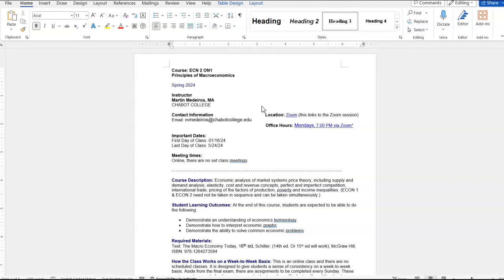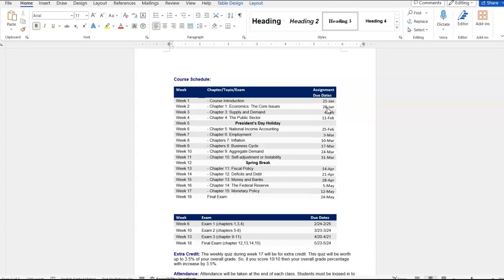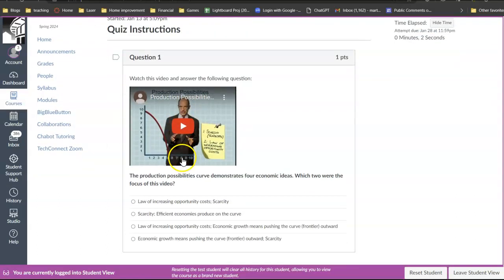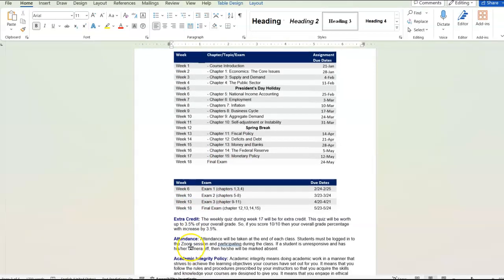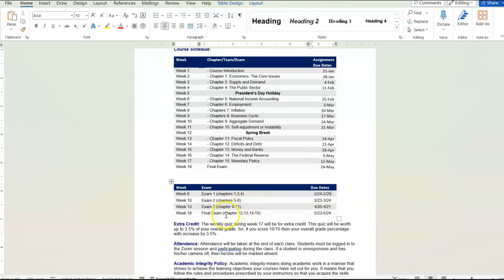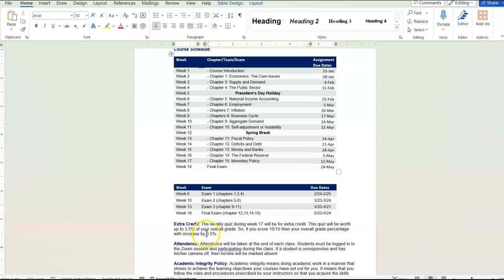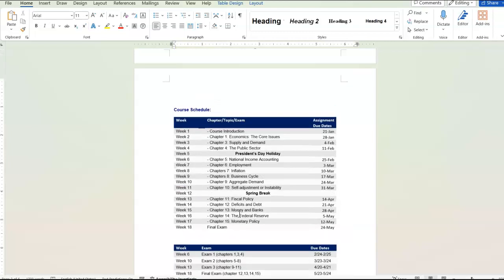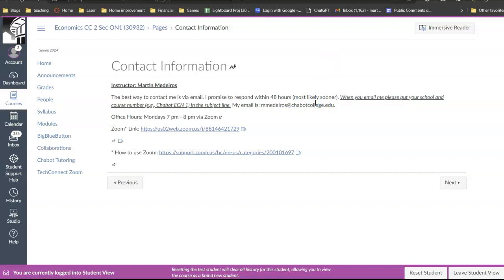Chabot College ECN 2 Spring 2024